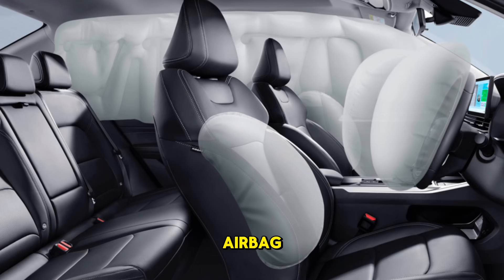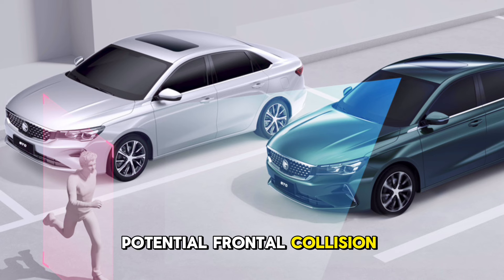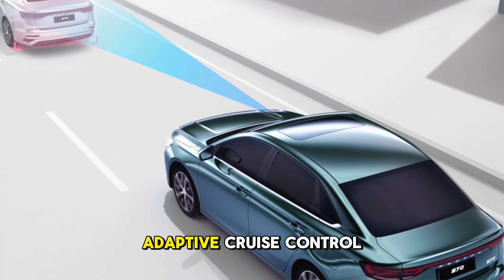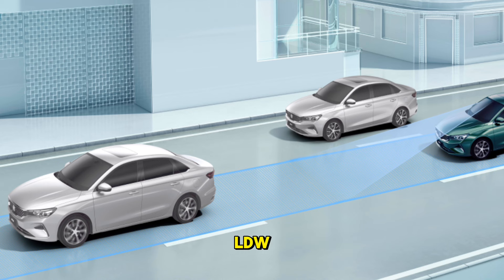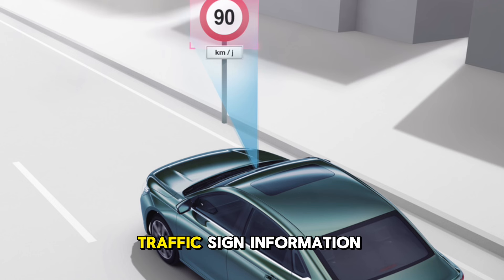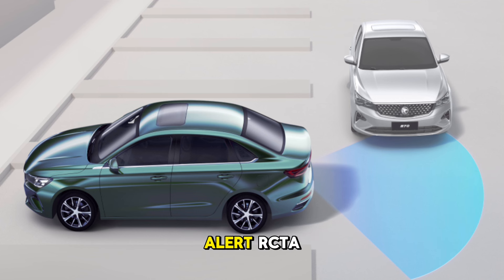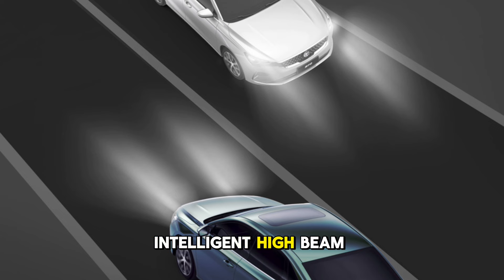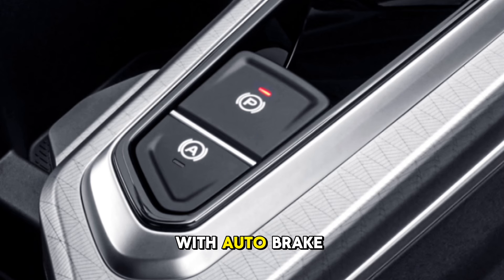Proton S70 - Cerita Tentang Safety (Part 2)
Berbaloi ke beli Proton s70 ni? Cerita tentang safety guys